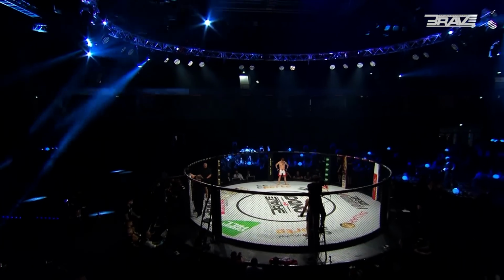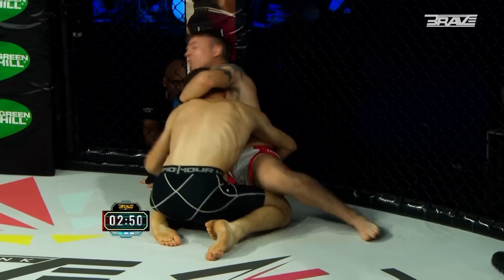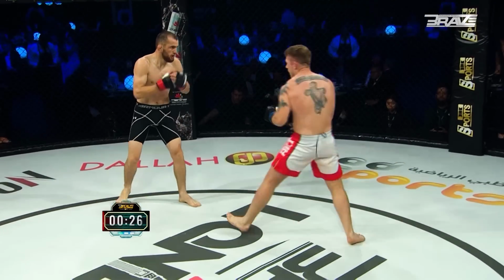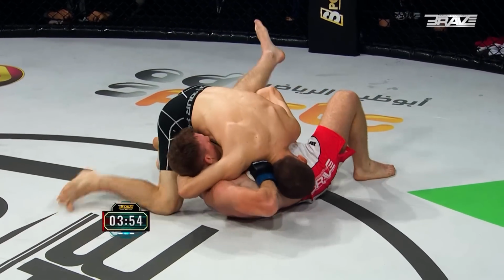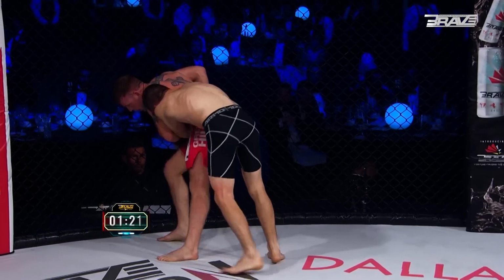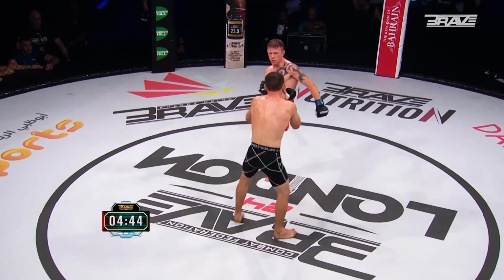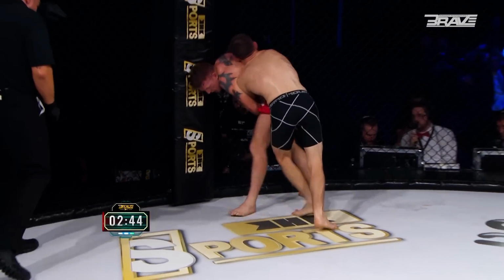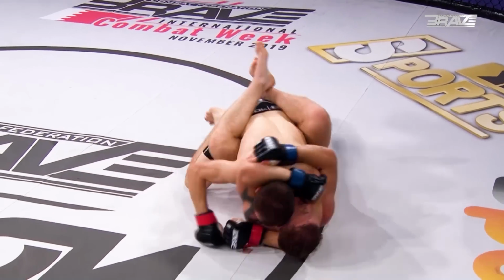FREE FIGHT | Gamzat Magomedov VS Ian Cleary - BRAVE CF 24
BRAVE KOMBAT KINGDOM IS BACK ONCE AGAIN, 3 TITLE FIGHTS
BRAVE 63, BRAVE 64 AND BRAVE 65
OCTOBER 18, OCTOBER 22, OCTOBER 28

📺 Rewatch the full event FREE on bravecftv.com

Under the guidance of His Highness Shaikh Khaled bin Hamad Al Khalifa, BRAVE® CF has transformed into the center of mixed martial arts development throughout the world. The only truly global organization is defined as such for its relentless pursuit of progress for the sport around the globe and proud itself on delivering exciting fight nights to several nations, including those that have yet to taste international MMA action

These fight nights leave an everlasting mark in the host countries as BRAVE® CF makes sure to establish and develop the sport on a national level by collaborating with national federations, local promotions, managers, and gyms, to build an infrastructure that goes beyond the event day.

BRAVE® CF aims to create a local community of MMA in each of the host countries and looks to integrate those communities internationally, forming a truly global ecosystem for the sport.

During the last three years, the organization has made great strides in producing local MMA communities in countries such as India, Kazakhstan, Jordan, Indonesia, Colombia, among others, and has successfully included these countries in the international mixed martial arts scene.